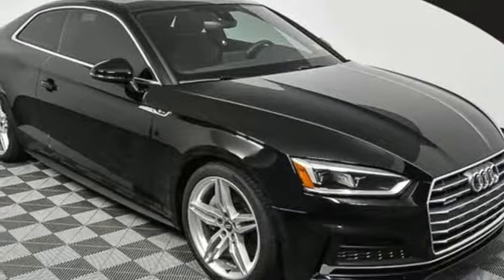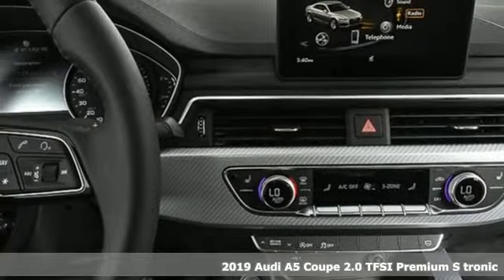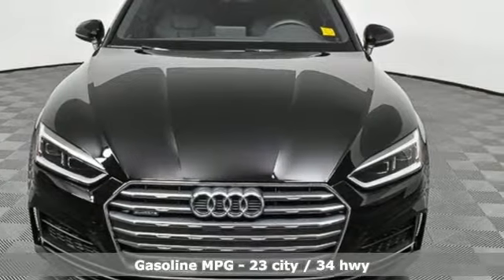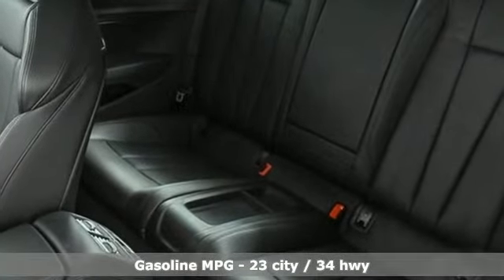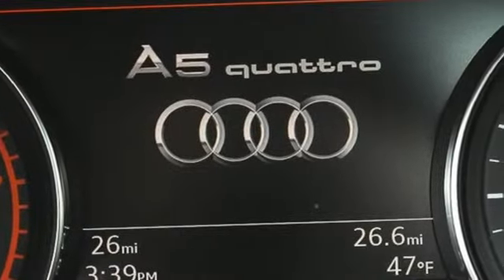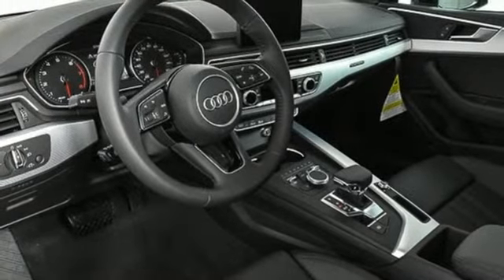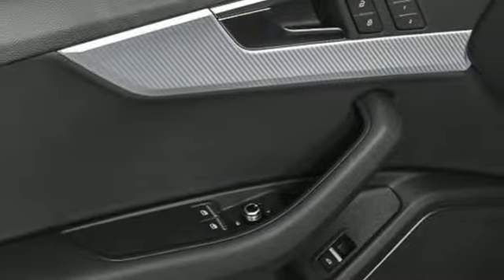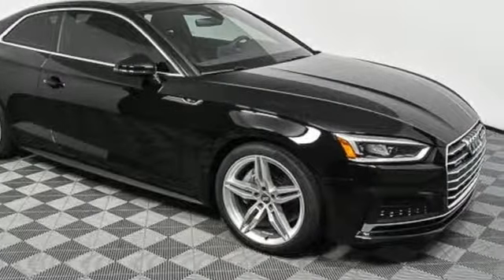New 2019 Audi A5 Atlanta Alpharetta, GA A15229 - SOLD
Year: 2019
Make: Audi
Model: A5
Trim: 2.0T Premium
Engine: 2.0L 4-Cylinder TFSI
Transmission: 7-Speed Automatic S tronic
Color: Black
Interior: Black
Stock #: A15229
VIN: WAUSNAF52KA015032
Audi Atlanta is pleased to present this exceptional German Motorcar!brbr2019 Audi A5 2.0T Premiumbrquattro, Black Leather. 23/34 City/Highway MPGbrAudi Atlanta is proud to be the only Magna Society dealership in Georgia! Our inventory moves extremely quickly. PLEASE BE SURE TO SECURE YOUR APPOINTMENT. All vehicles are subject to sale at any time. As a courtesy to our clients, a partial payment and signed agreement will secure an appropriate window of time to allow for travel to inspect and accept the vehicle.

Address:
5805 Peachtree Boulevard